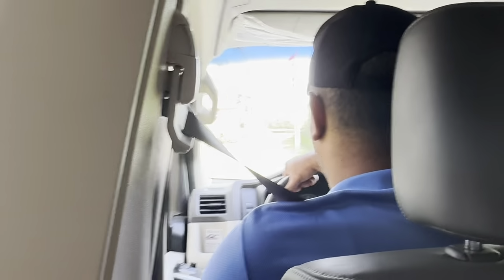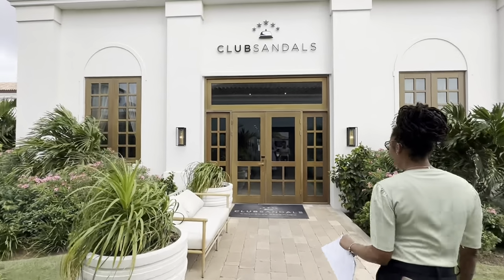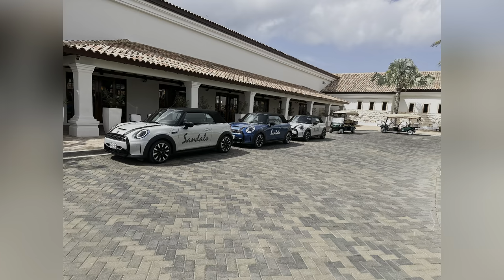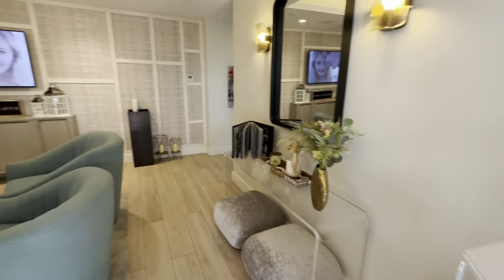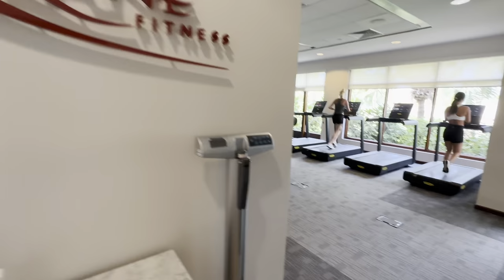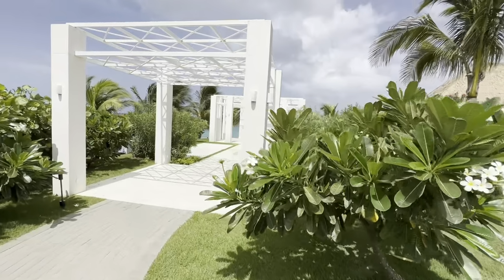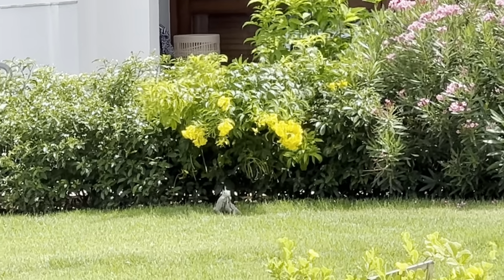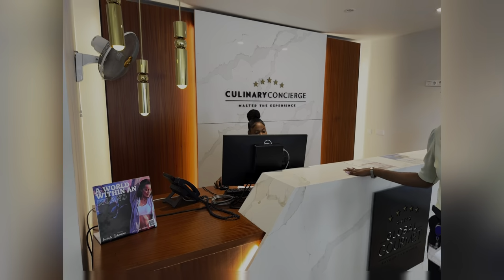Sandals Royal Curacao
✨I did a site visit at Sandals Royal Curacao. You can check out my previous videos for the 4 room categories we visited while here. I didn’t want to add it to this video because I had so much footage to show from the resort alone.

✨If you’re looking for a honeymoon destination and resort, this is definitely on my highly recommended list.

Musician: Berry Deep